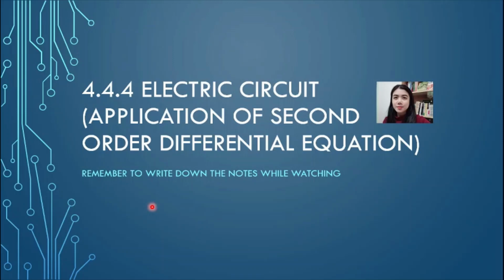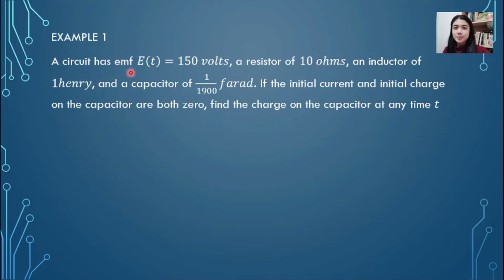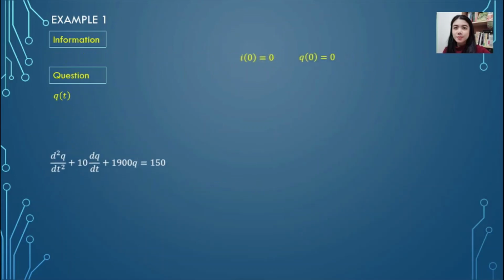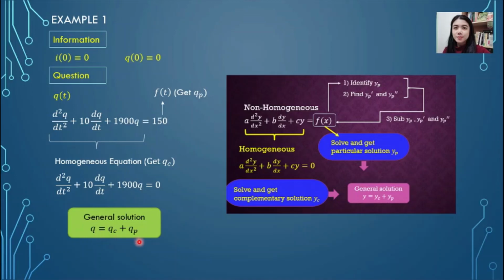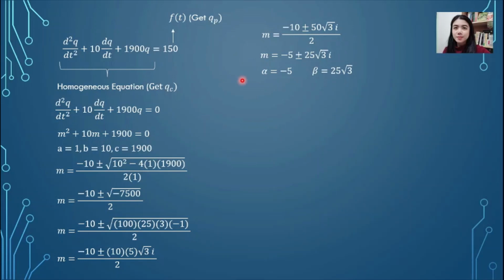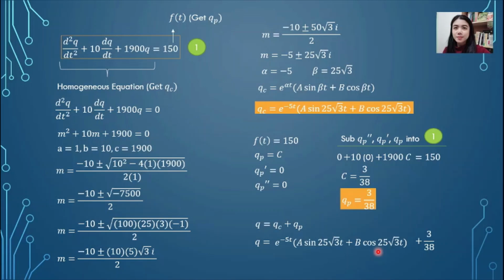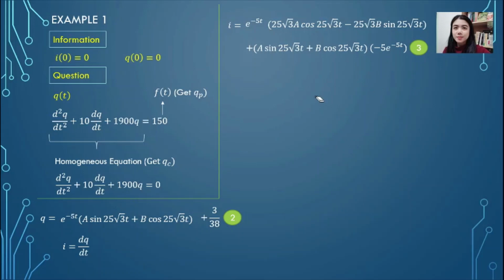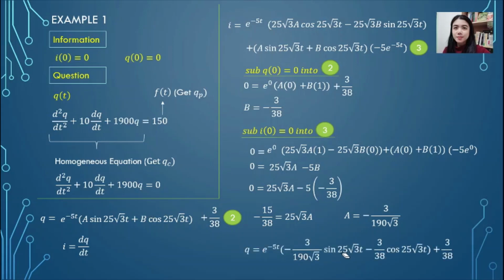Electric Circuit (Application of Second Order Differential Equation)